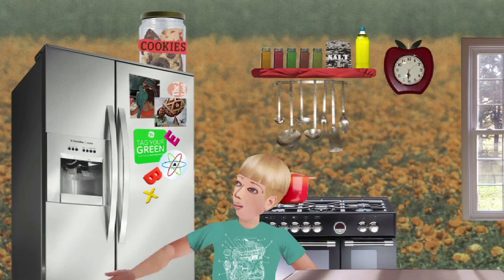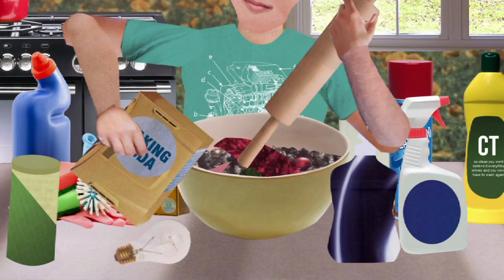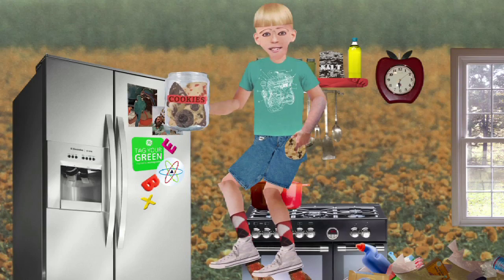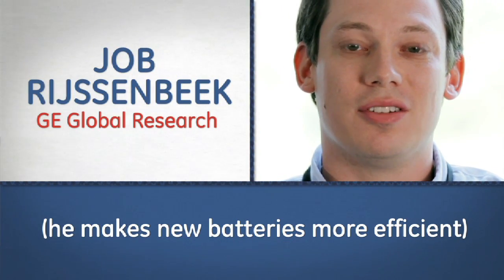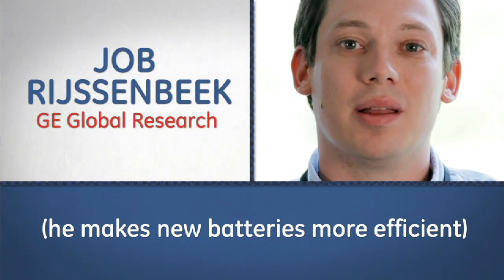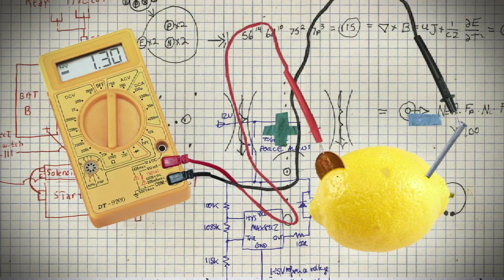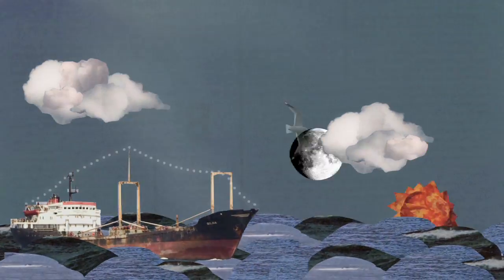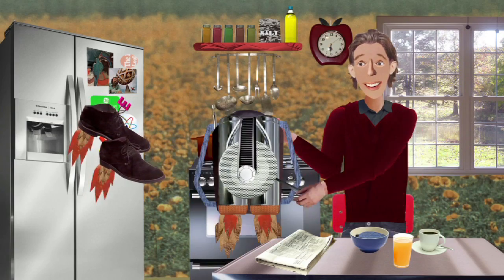GE Geniuses at Work: Making batteries more efficient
Meet GE Senior Chemist, Job Rijssenbeek and learn how he is making batteries more efficient and developing new technologies both in the lab and at home!  to learn more about GE's work in battery technology.